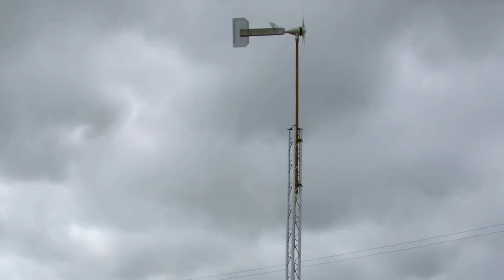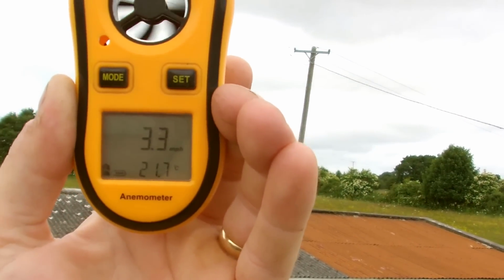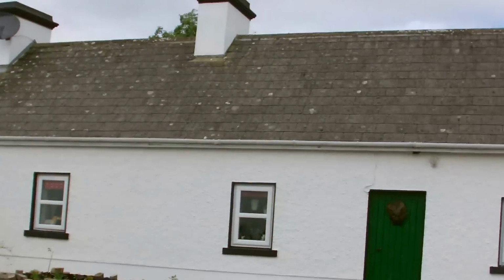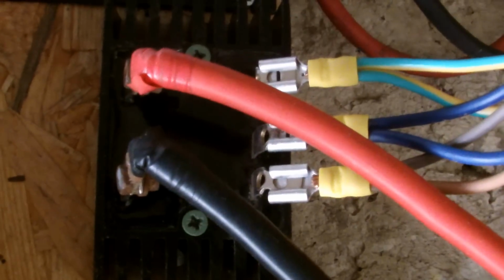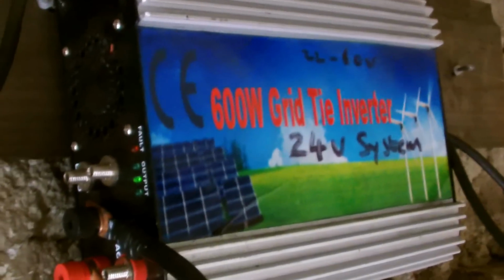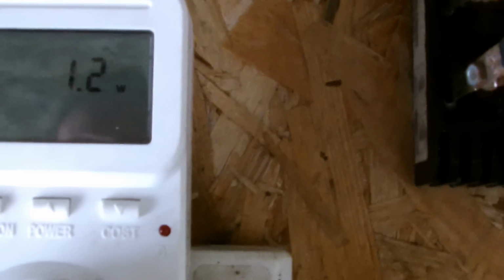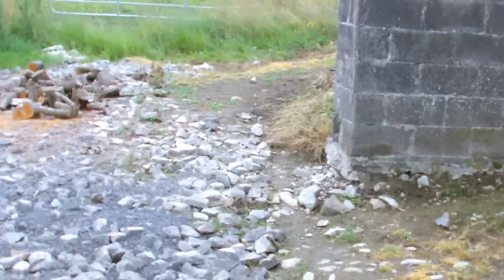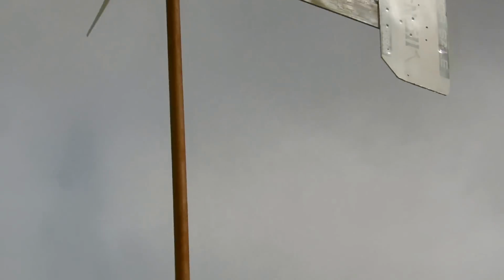wind turbine 500w 12v poor output